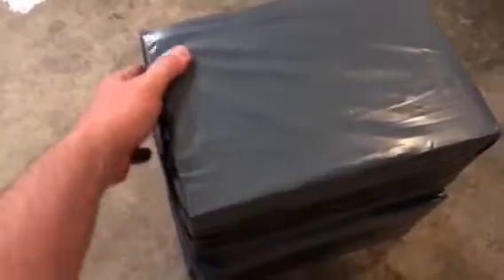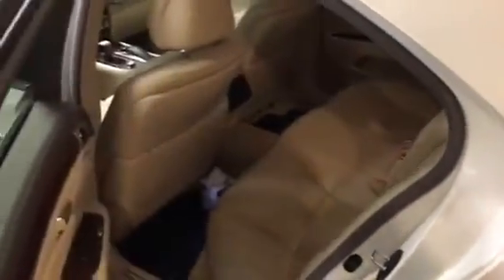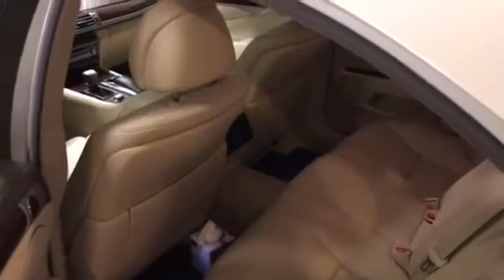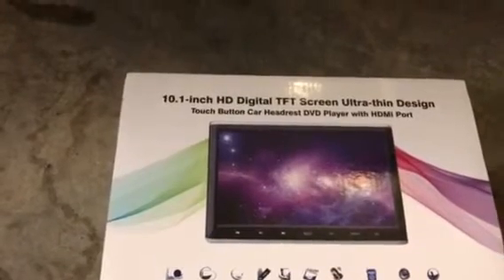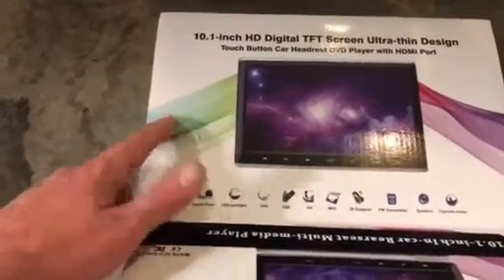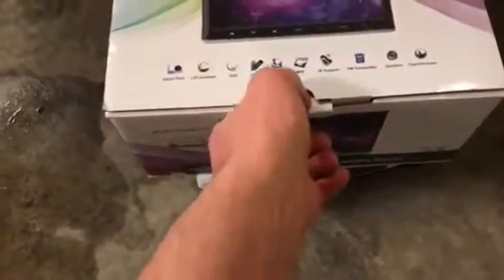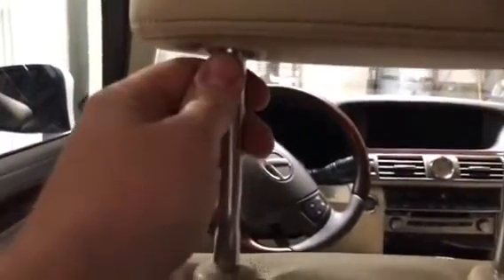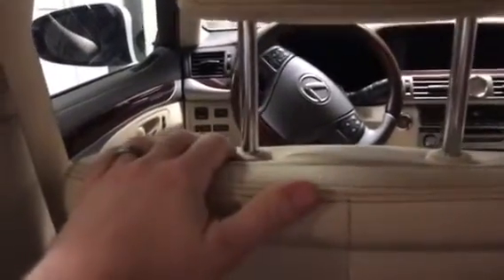Naviskauto 10.1 Dual DVD players installed in a 2014 Lexus LS460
Installation of a two Naviskauto 10.1 DVD headrest monitors in a 2014 Lexus LS460.